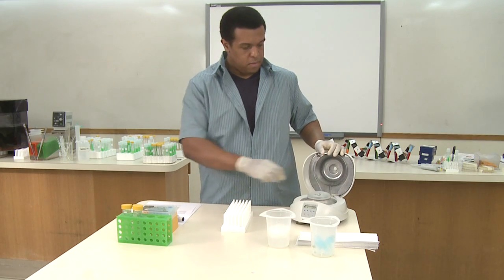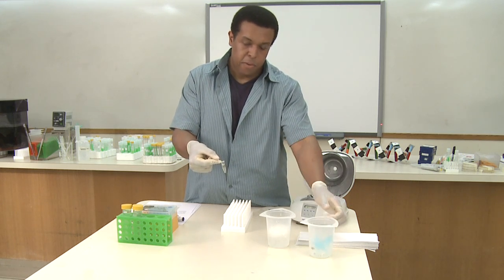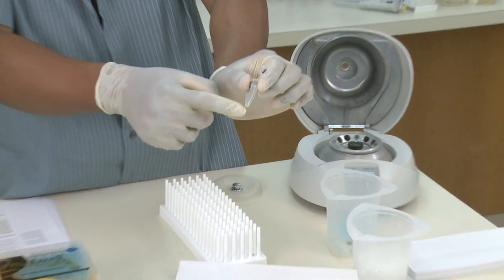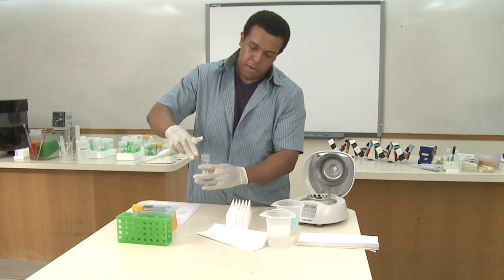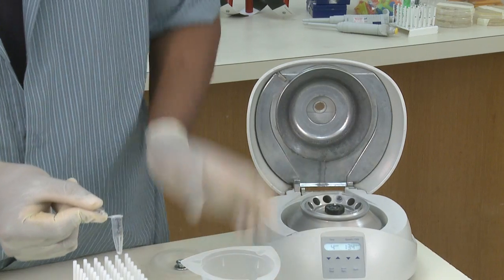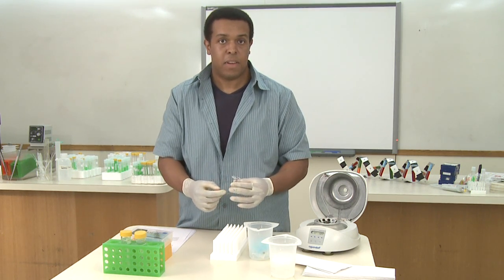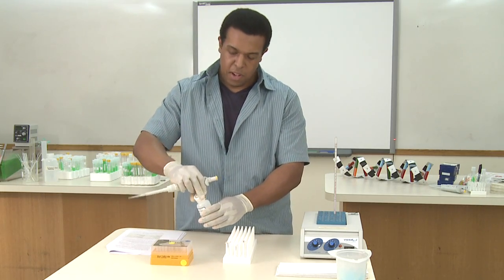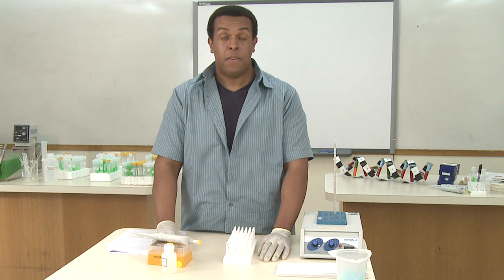DNA Isolation Step 4: Cleaning & Eluting the DNA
Jason Williams, DNA Learning Center, describes the steps involved in cleaning and eluting DNA precipitate.

For more information and for the laboratory protocol, visit DNA Barcoding 101